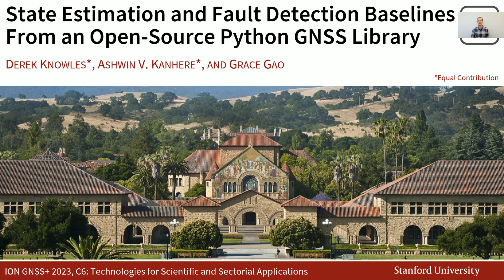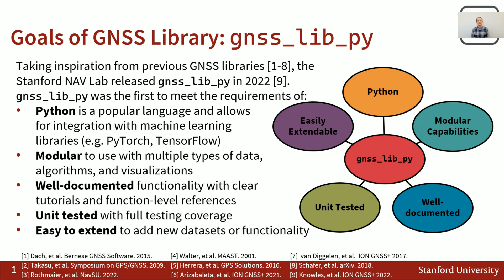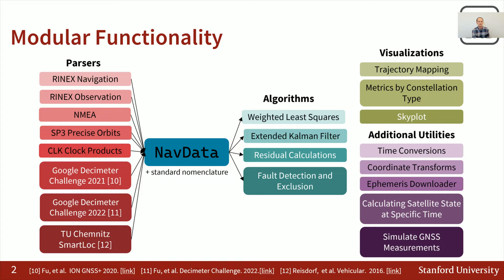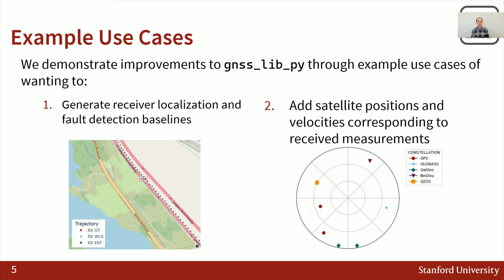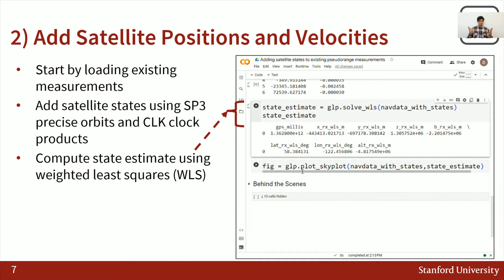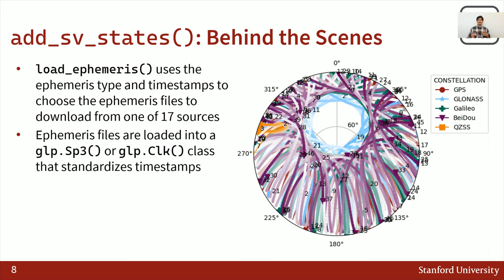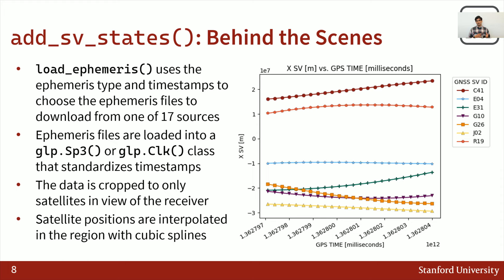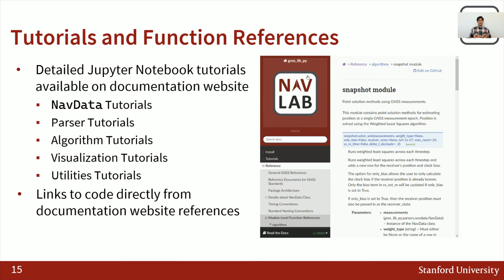State Estimation and Fault Detection Baselines From an Open-Source Python GNSS Library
ION GNSS+ 2023 Derek Knowles, Ashwin V. Kanhere, and Grace Gao